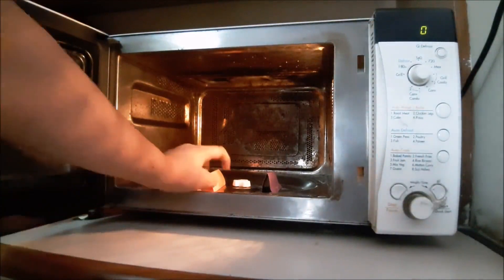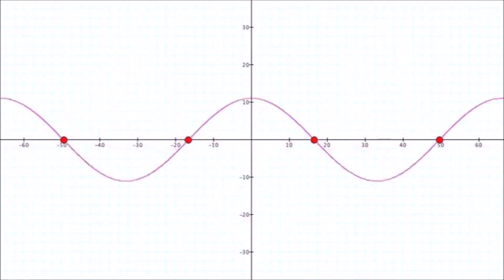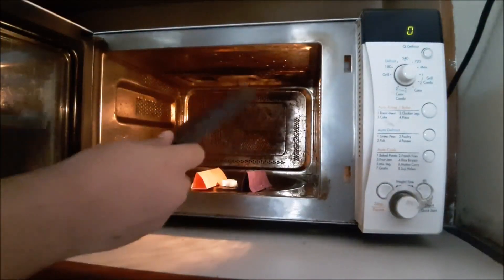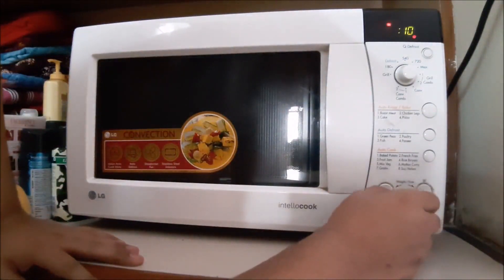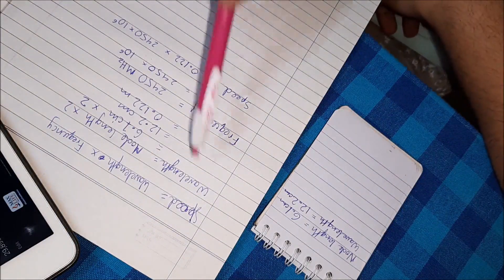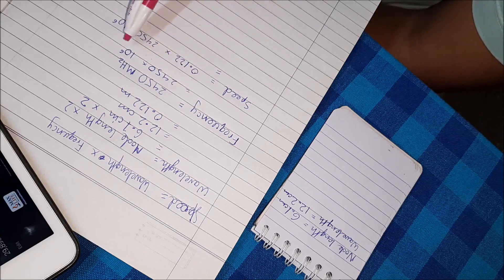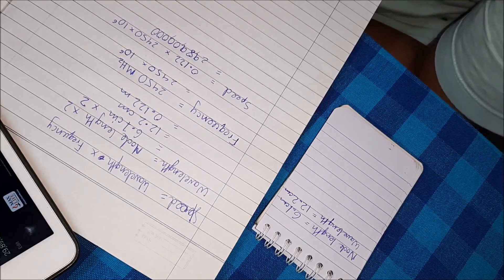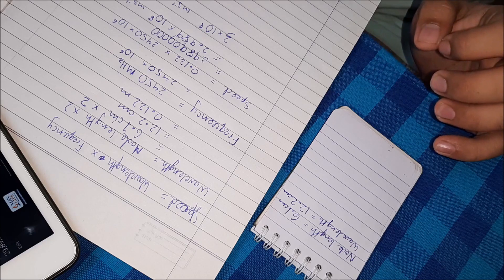S&T Home Contest -- Video by Pustak Pathak (S&T 257) in Senior Category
The National Science centre, Delhi had organised online S&T @ Home Contest for students during this lockdown period. To participate in this, students were asked to submit a video of any scientific experiment/demonstration performed by them at home using household materials available and explain the science behind it. Here is entry of the Senior Category